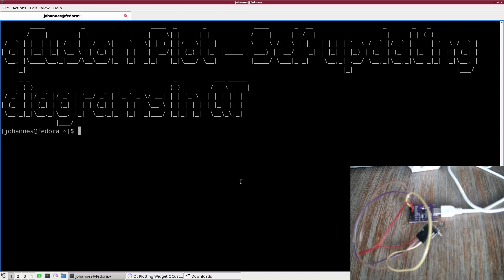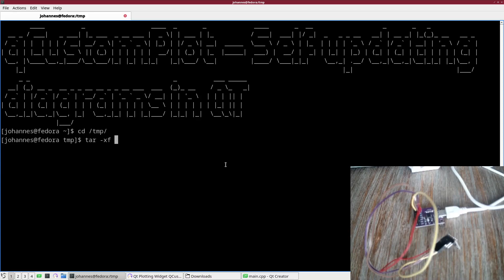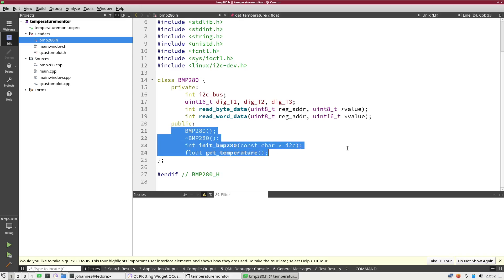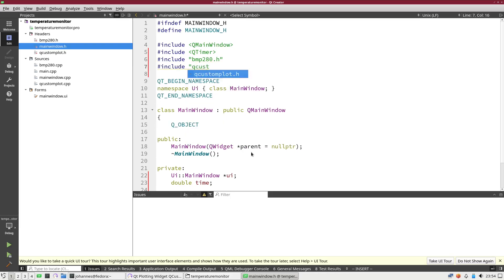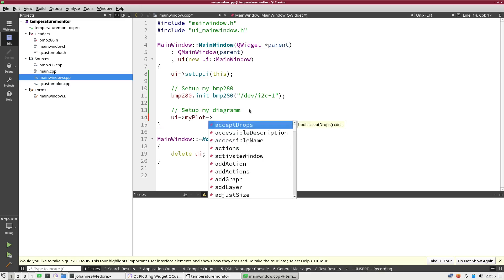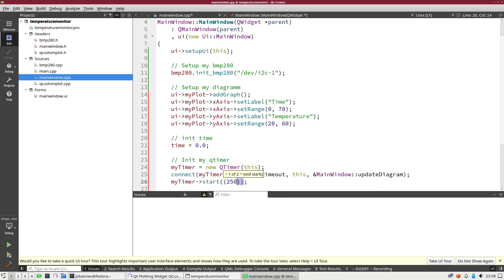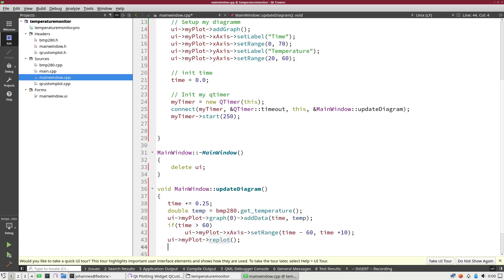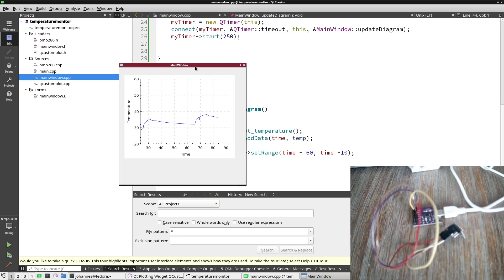QCustomPlot - Self updating diagrams in QT Creator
In this video we will use QCustomPlot to create a self updating diagram to display the temperature measured with a BMP280 Sensor. Enjoy.